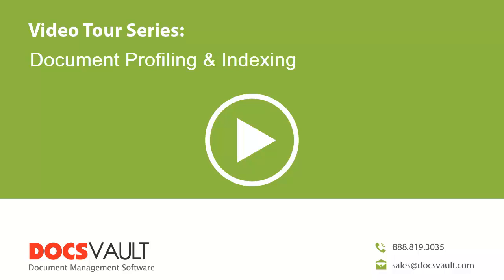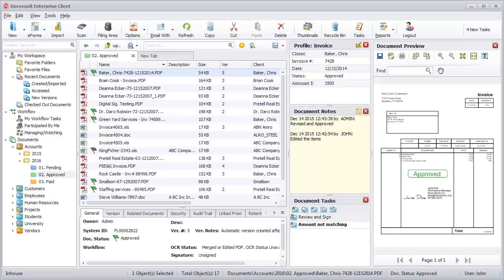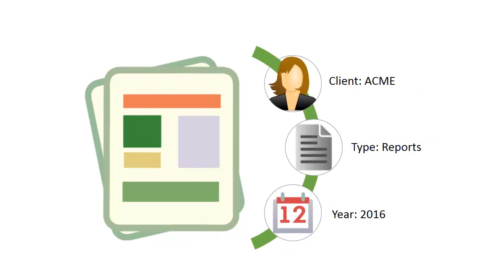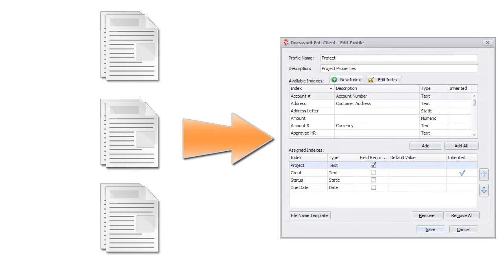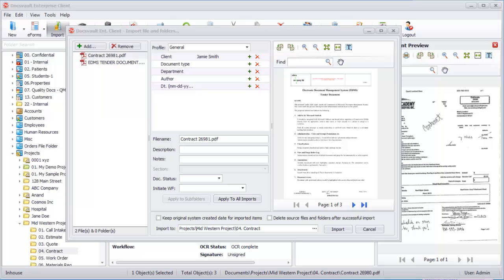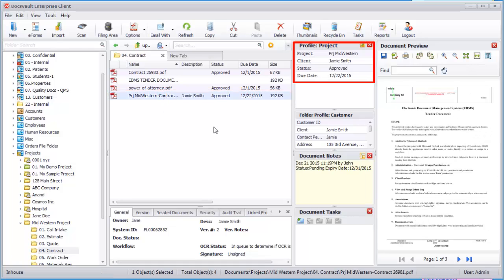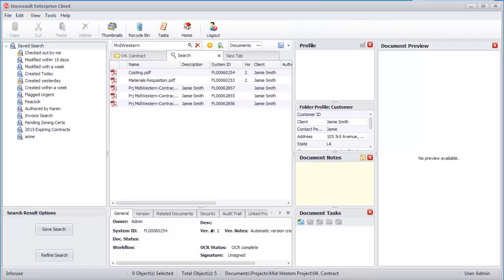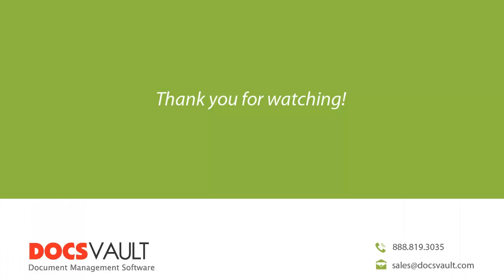Document Profiling & Indexing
This video of the Docsvault tour series focuses on the document profiling and indexing features